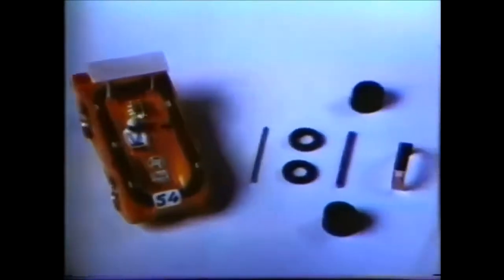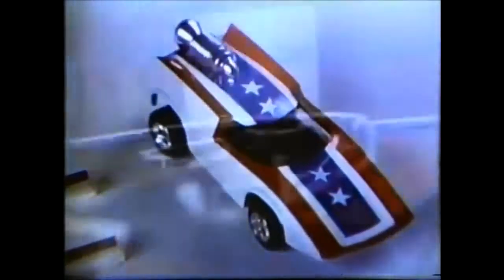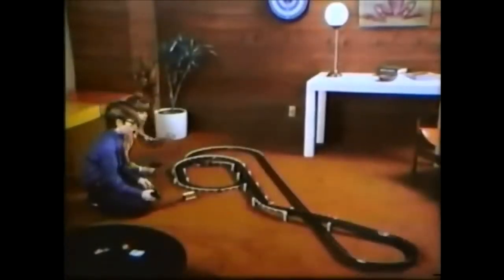CORVETTES MUSTANGS BARN FINDS CLASSIC CARS MUSCLE CARS AND RACE CARS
CORVETTES  MUSTANGS BARN FINDS  CLASSIC CARS  MUSCLE
                                        CARS AND RACE CARS

We will post all kinds of videos here about all of those types of cars.  We are a premier classic car company that will showcase ony the most interesting cars available.

If you don’t see what you’re looking for, let us know and we’ll do our best to find it for you.

And of course, if you have a special car or a barn find yourself, we would love to take a look at it.

Thanks for stopping by our site, we hope to earn your business.